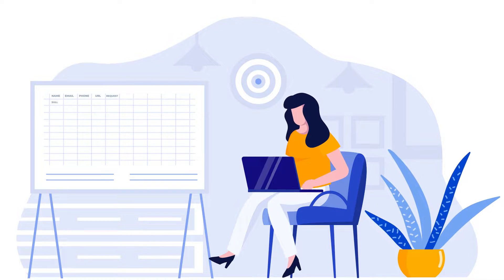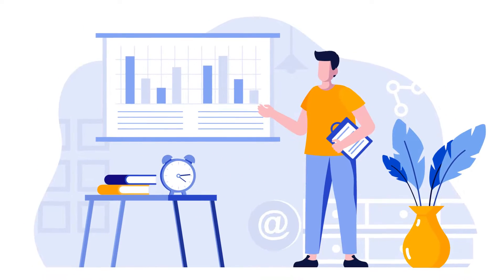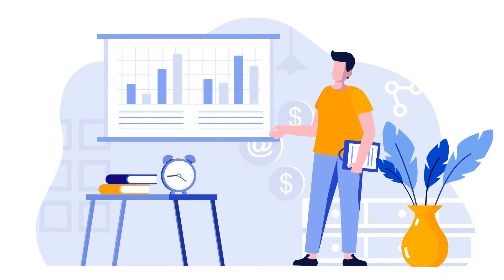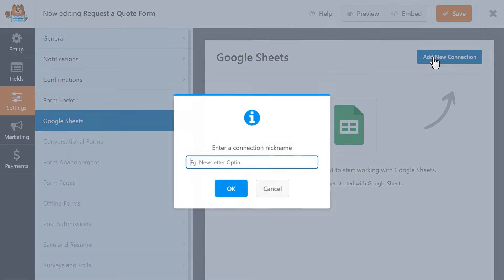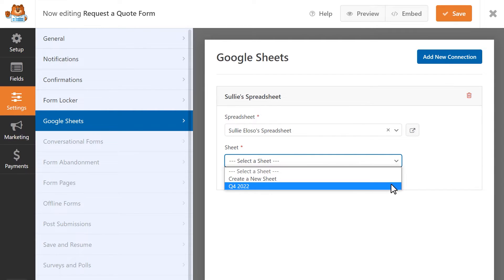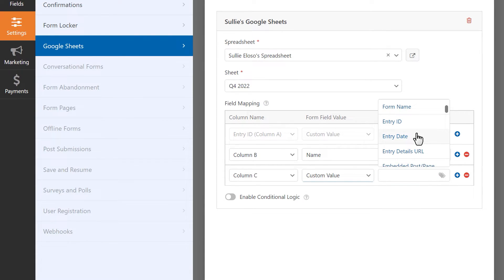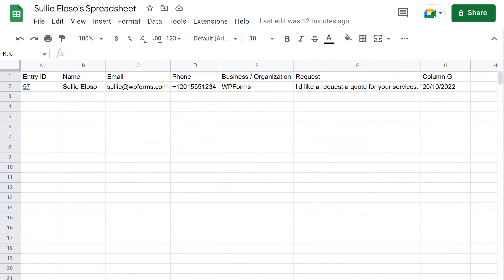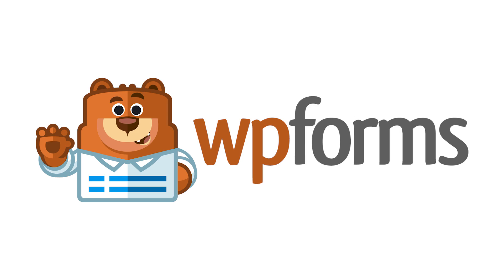Google Sheets Addon by WPForms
Are you familiar with using spreadsheets to collect, arrange and analyze data for your business? If so, then you know how valuable this tool can be in the day to day operations for your business.

While spreadsheets are versatile and valuable, manually updating them can be time consuming and data entry mistakes can happen.

This is why WPForms is excited to introduce our brand new Google Sheets addon.